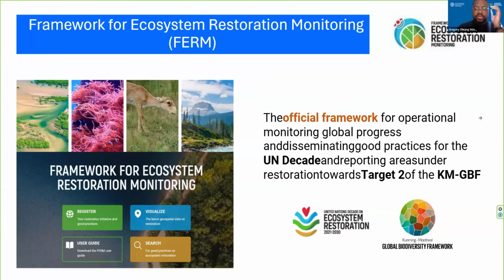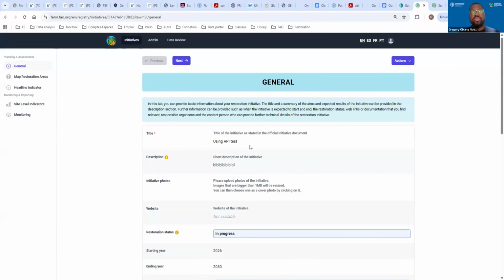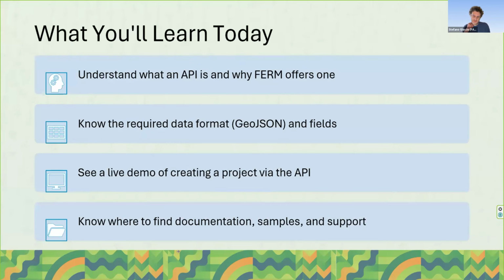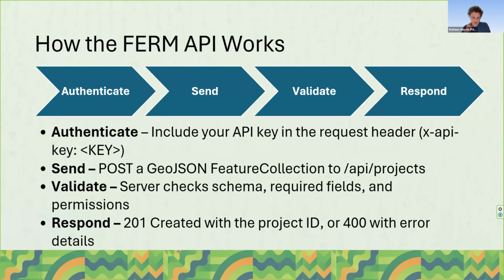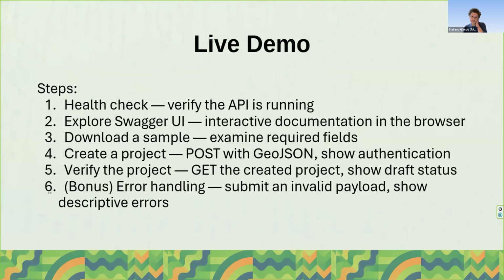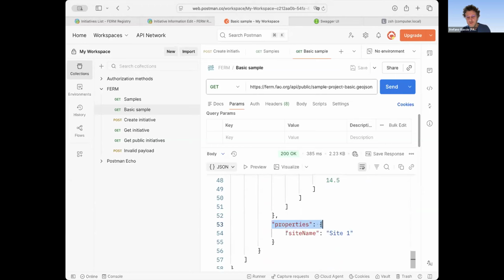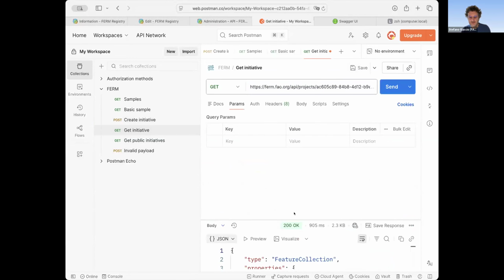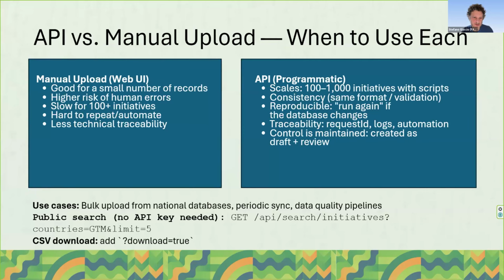Session 2: Using the API to upload national databases to the FERM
Earlier in February, representatives from government ministries, Technical and Scientific Cooperation Support Centres (TSCCs), academe, and private organisations participated in the webinar entitled Using the Application Programming Interface (API) to upload national databases to the FERM. Here, they were introduced to the FERM registry and guided through a technical walkthrough of its API system, enabling more efficient and programmatic submission of national restoration initiatives.

This webinar is the second in a series of virtual events – Enhancing Ecosystem Restoration Monitoring and Reporting under KMGBF Target 2 through the FERM Tool – a collaborative effort of the FAO, SCBD, and the ACB.